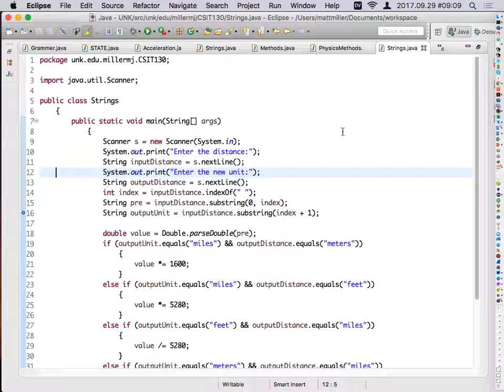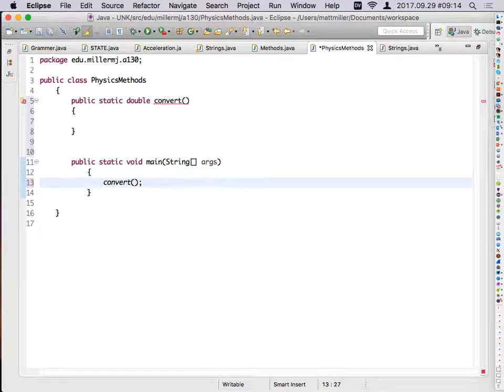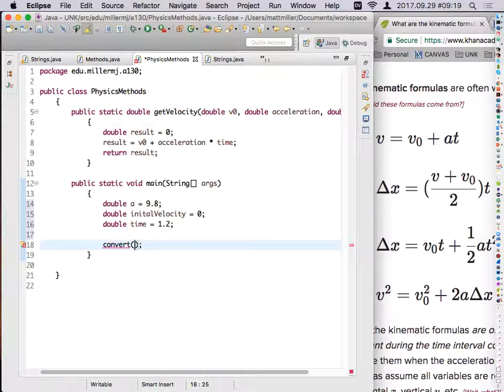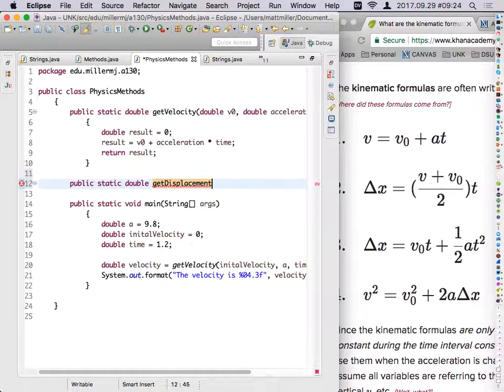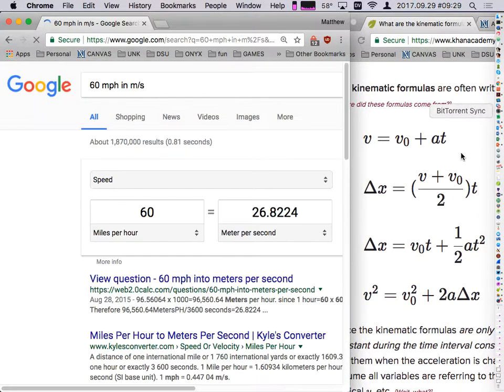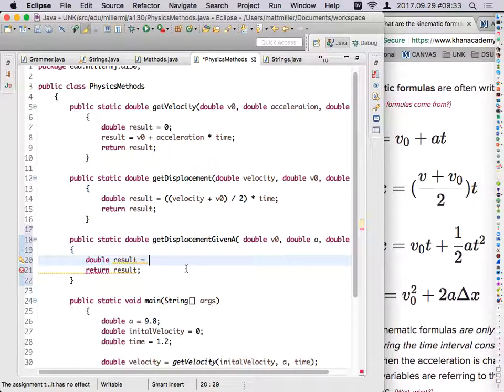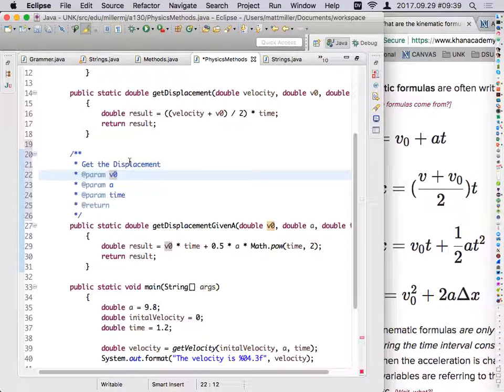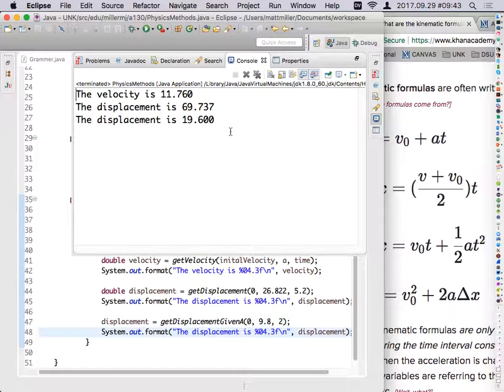CSIT 130 0x0B